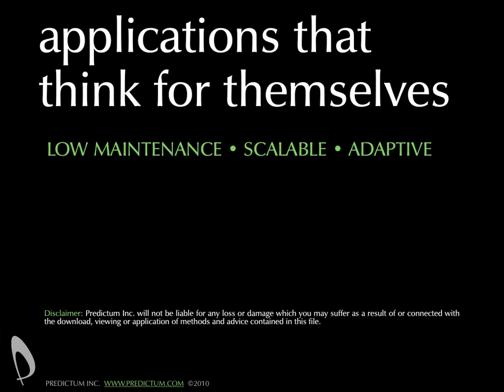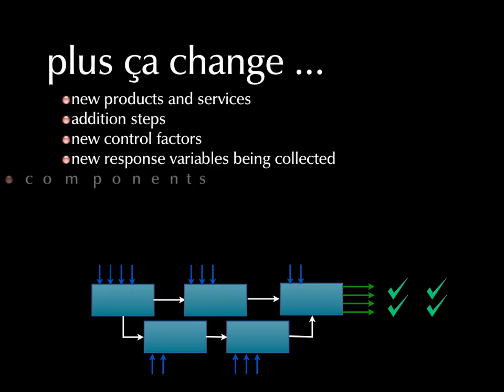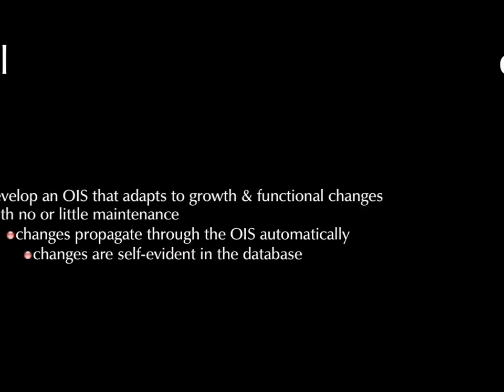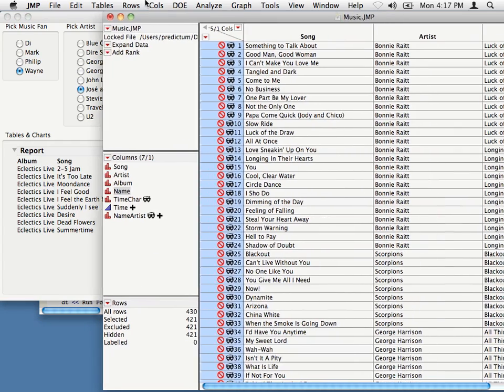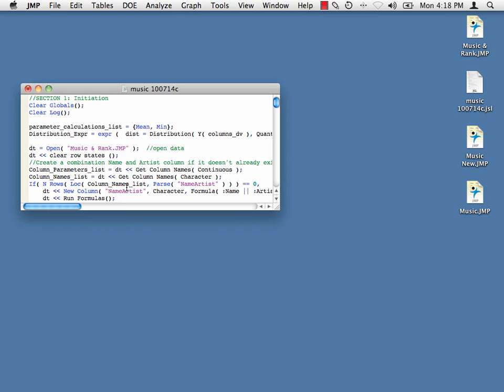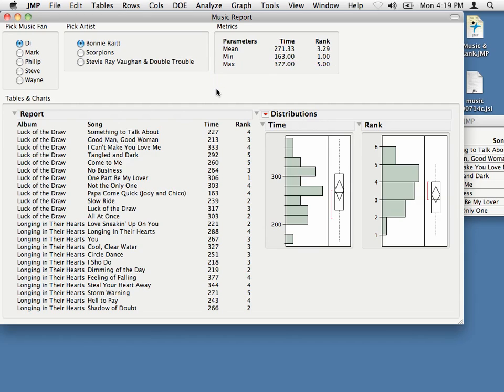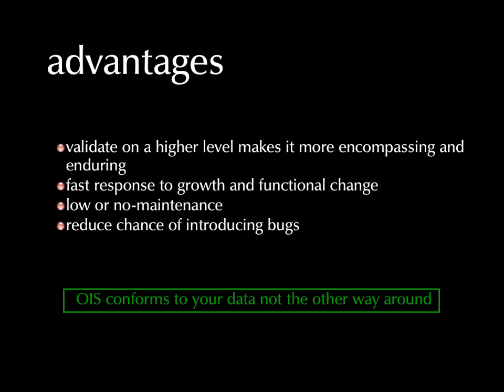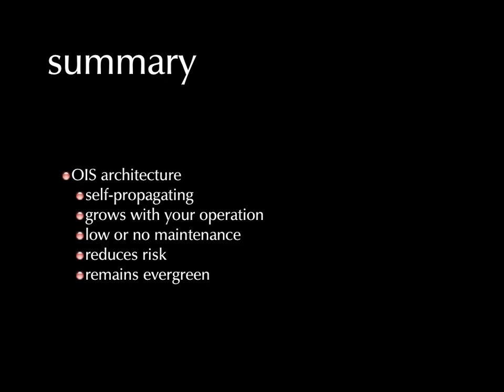Apps that Think for Themselves